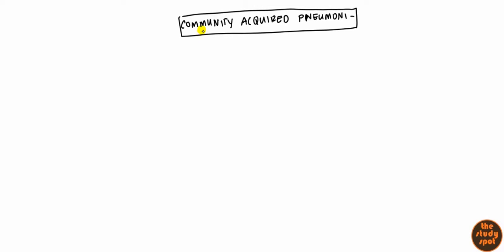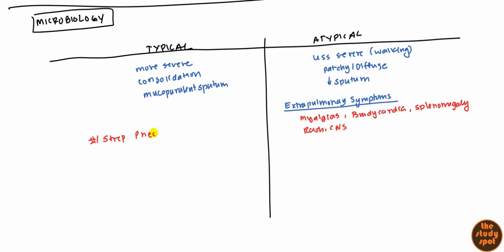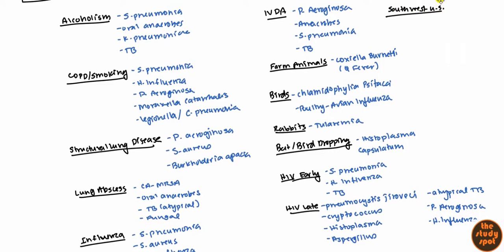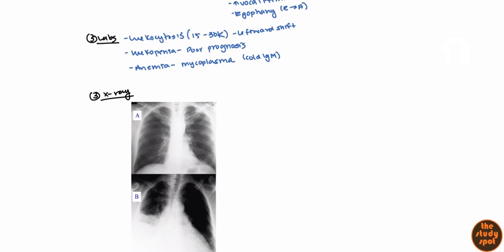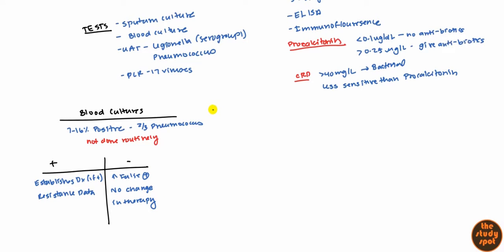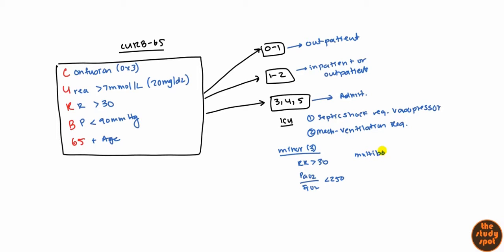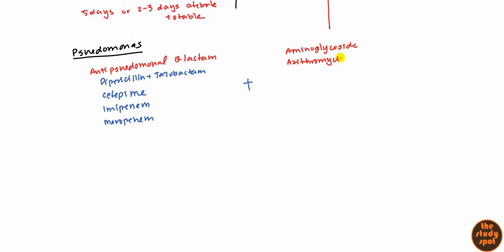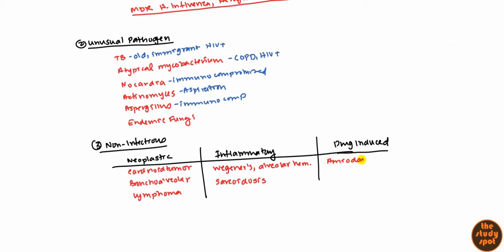Community Acquired Pneumonia for USMLE Step 2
Pneumonia is defined as infection of Lung Parenchyma.

CLASSIFICATION OF PNEUMONIA
Community Acquired Pneumonia (CAP)
Hospital Acquired Pneumonia - During or after hospital stay or associated with ventilator. These types of pneumonia tend to have organisms that are much more resistant.
Healthcare Associated Pneumonia are patient in nursing home, long term facility as well as patient in acute care hospital for more than 2 days in the past 90 days, IV therapy, woundcare and IV chemo wihtin the last 30 dyas and hemodialysis within the last 30 days.

PATHOGENESIS OF COMMUNITY ACQUIRED PNEUMONIA
Most common cause is microaspiration which overhwelm host defense, hematogenous, direct spread, and macroaspiration (Decrease gag, cough reflex) may all lead to pneumonia.

MICROBIOLOGY OF PNEUMONIA
TYPICAL Pneumonia tends to be more severe type of pneumonia. There tends to be more consolidation and mucupurulent sputum. Classic bacteria that causes pneumonia is Streptococcus pneumonia, Staphylococcus aureus, Klebsiella Pneumonia, Psueodmonas Aeroginosa, Hemophilus Influenza and Moraxella Catarrhalis.

ATYPICAL Pneumonia is less severe and also referred to as walking pneumonia and invades the epithelial cells and does not affect the alveoli wall. There is patchy diffuse and decrease sputum. Extrapulmonary symptoms is also common such as myalgia bradycardia splenomegaly, rash and CNS Symptoms. Non zoonotic causes include Mycoplasma, chalmydia pneumonia and Legionella which are all intracelular. Zoonotic is psitococas, Q Fever, and Tularemia. MOre commonly viruses such as influenza, parainfluenza and RSV and adenovirus.

RISK FACTORS FOR PNEUMONIA
Alcoholism - S. Pneumonia, oral anerobes, Klebsiella pneumonia and TB
COPD/Smoking - S. Pneumonia, H. Influenza, P. Aeroginosa, Moraxella, Legionalla
Lung Abscess - CA-MRSA, Oral Anaerobes, TB Fungal
Structural Disease - Psuedomonas, S. Aureus, Burklholderia
Influenza - S. Pnuemonia, S.A ureus
IV Drug Abusers - Psuedomonas, Anaerobes, S. PNeumonia TB
Farm Animals - Coxxiel Burnetti
Birds - Chlamydia
Rabbits - Tularemia
Bat-Bird - Histoplasma Capsilatuma
HIV Early - S. pneumonia, H. Influeanza, TB
Southwestern US - coccidioides Hanta virus
Hotel/Cruise Ships - Legionella
Bioterrorism - B. Anthracis, Yersinia Pestis, Tularemia
Aspiration - Gram neg, Oral anaerobes
Predisposing - hypoxemia, acidosis, toxic inhalation, pumonary embolism, uremia, malnutrition, lung cancer, asthma, AIDS, smoking Age greater than 70
Fungal - Aspergillus, Cryptococcus, Histoplasma, Coccidiomycosis

EVALUATION
Symptoms - mucupurulent cough or scanty watery cough, Fever, pleuritic chest pain, Nausea and vomiting, Mental status changes, myalgias rash splenomegaly.
Signs - tachycardia, RR more than 24 Auscultation audible crackles. Consolidation - dullness to percussion, Bronchial breathing increase vocal fremitus, Egophany
Labs - leukocytosis leftward shift, Anemia
X-Ray shows consolidation in lobar pneumonia and interstitial pneumonia shows a much more diffuse reticular picture.
CT-Scan - no evidence that CT Scan improves outcome

DETERMINE PATHOGEN OF PNEUMONIA
Outpatient not necessary unless critical agent such as legionella, influenza, MERS-COV, CA-MRSA, Bioterrorism.
Severe Pneumonia or ICU patient perform sputum, blood culture, urine antigen test, PCR, Serology, ELISA, Immunofluorescence. Biomarkers procalcitonin helps determine for use of anti-biotics. CRP greater than 40mg/L suggest bacterial. Blood cultures are difficult to get true positive result.
S. Pneumonia and H. Influenza have a higher false neg becuase grow easier, while S. aurues and GNB has a high false positive. Shoudl have greater than 25 neutrophils and less that 10 squamous epithelium.

MANAGEMENT OF PNEUMONIA
PNEUMONIA SEVERITY INDEX - rarely used
CURB-65- Confusion, Uremia, Respiratory Rate, BP less than 90 and age over 65. ICU if septic shock, mechanical ventilation requirements.

ANTI-BIOTICS
Outpatient - Macrolide or doxycycline
Comorbidities - add flouroquinolone or Betalactam with macrolide
After pathogen identification than base on sensitivity.

Admission - Flouroquinolon with B lactam and macrolide
ICU Admissions - Anti-pneumooccal B-lactam with Azithromycin and Flouroquinolone
Psuedmonas - Pipericillin tazobactam, cefipem, imepinem, meropenem and Aminoglycosdie, azithromycin or AMinoglycoside Floroquinolone.
CA-MRSA - Add vancomycin or Lenezolid

ADJUVANT THERAPY - Glucocorticoid, Decrease inflammatory response to pneumonia